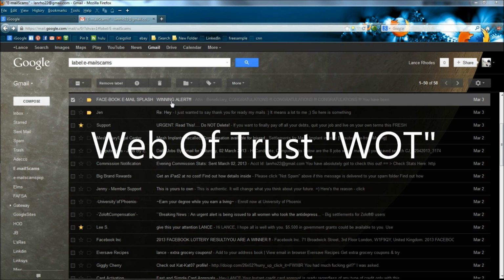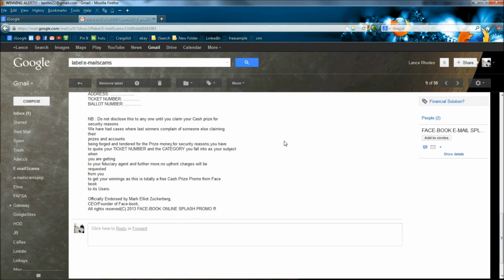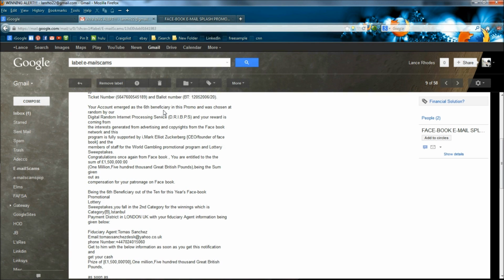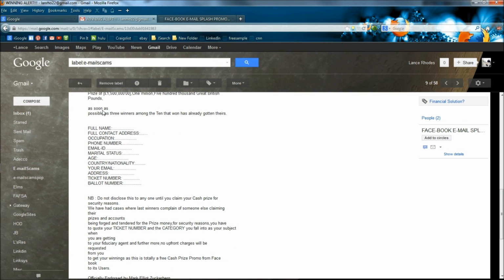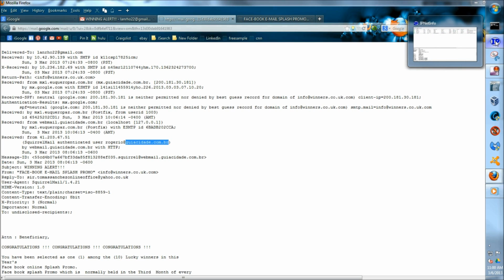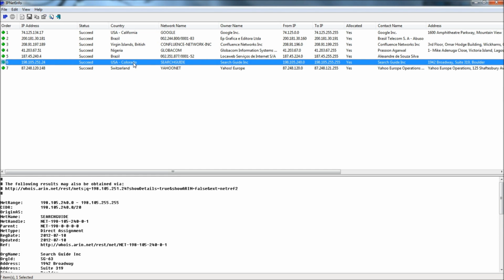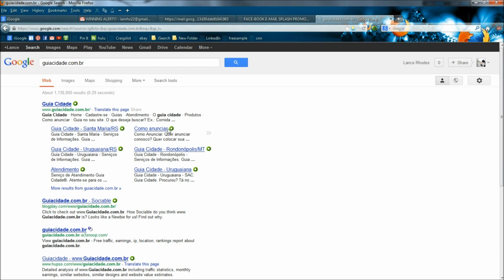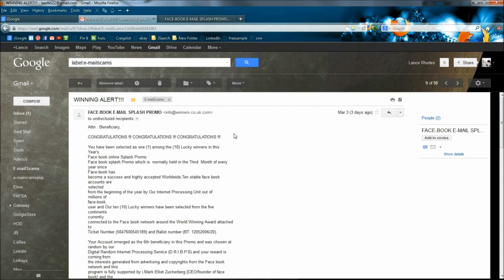Face-Book E-mail Splash: E-mail Scam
In this video I show you the Face-Book E-mail Splash Winning Alert e-mail. I will be showing the many different ways that you can identify if this e-mail is a fraud or not. I use a program called IPNetInfo to gather information from the header and content of the e-mail. I use a Firefox Add-on called Web Of Trust "WOT" to tell me whether a website, link or attachment are safe. I also use Google of course to research various parts of the e-mail.

Web Of Trust "WOT": Firefox Tools - Add-ons - search WOT - install